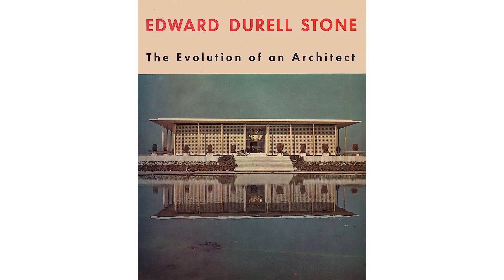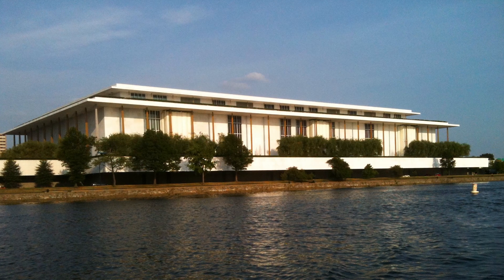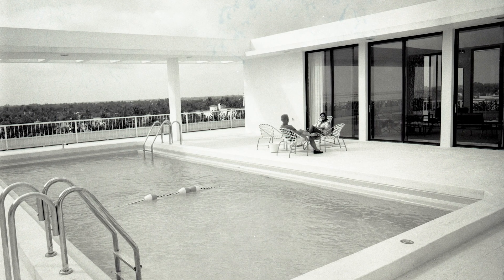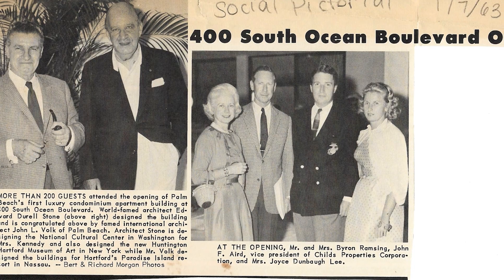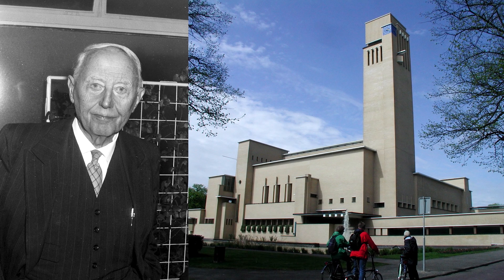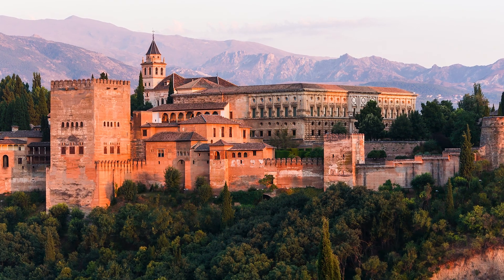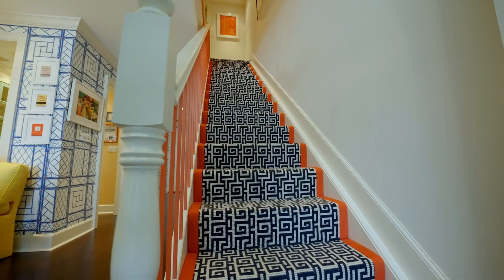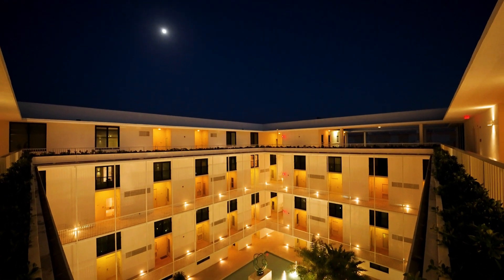Landmarks Discovered: 400 South Ocean Boulevard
In this episode, we take you on an architectural odyssey to the iconic 400 South Ocean Boulevard building, a true gem crafted by the visionary architect Edward Durrell Stone. Immerse yourself in the rich history and breathtaking design that has left an indelible mark on modern architecture.

Produced by Kilo Content